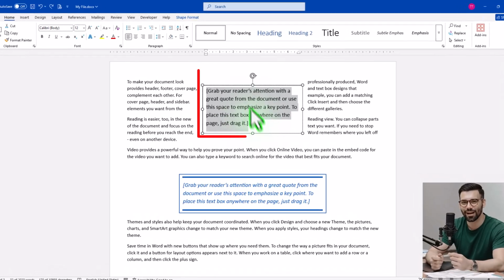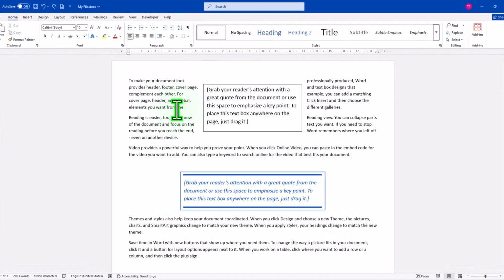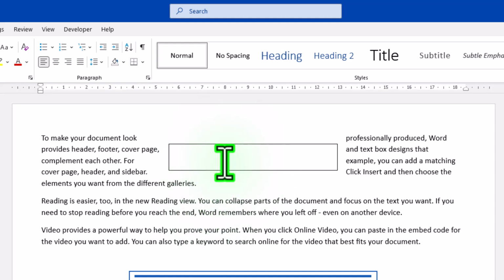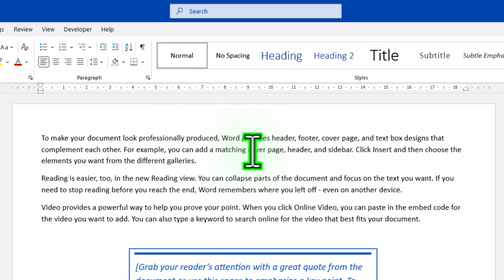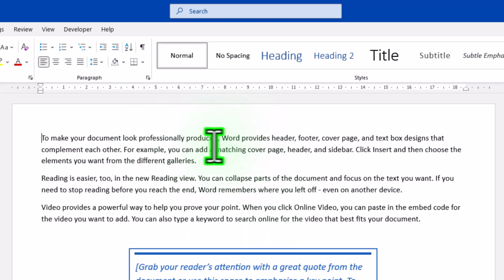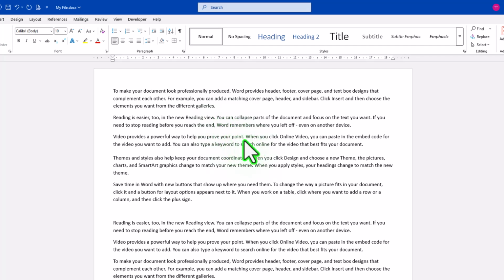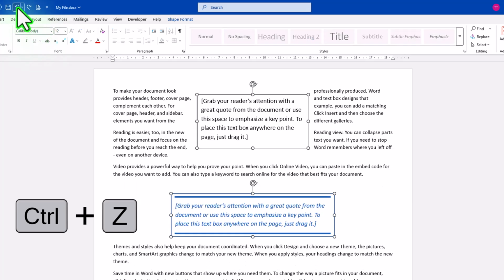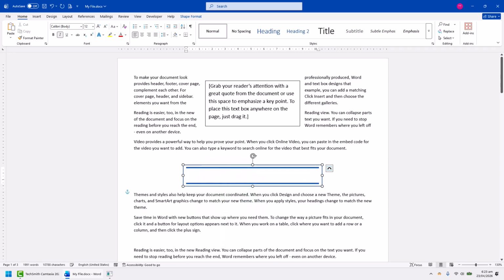How to Delete a Text Box in Word Doc: ​Remove All Text Boxes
Learn how to delete a text box in Word document the correct way without accidentally deleting only the text inside it. In this beginner-friendly tutorial, you’ll see how to properly select the text box border, remove single and multiple text boxes at once, and quickly recover them if you delete one by mistake. Perfect for students, office users, teachers, and anyone who works with layouts, posters, assignments, or designed documents in Word.

In this video, you will learn:

• How to select the text box correctly by clicking its border
• How to completely delete a text box using the Delete key or Cut option
• How to remove multiple text boxes at the same time
• How to undo and recover an accidentally deleted text box
• Common mistakes beginners make while trying to delete text boxes